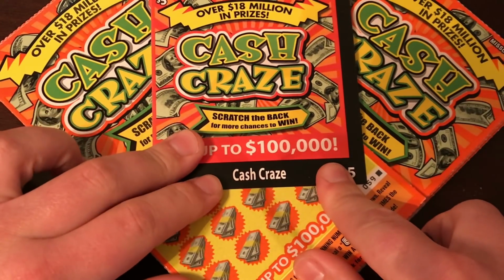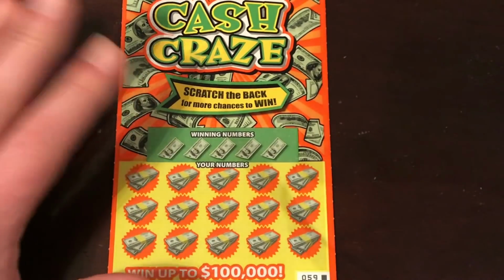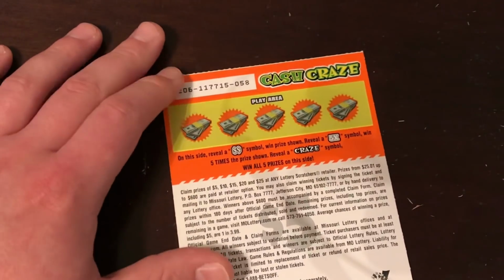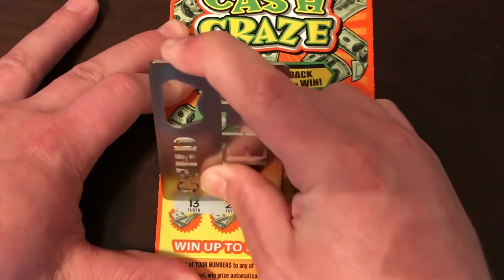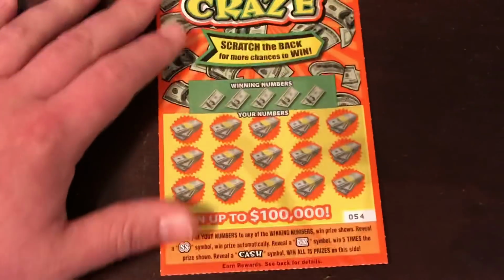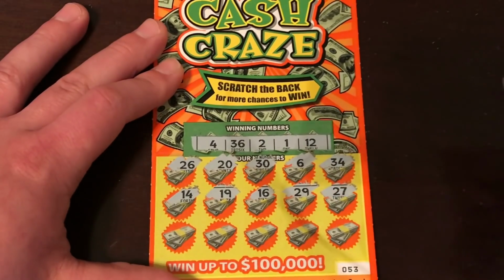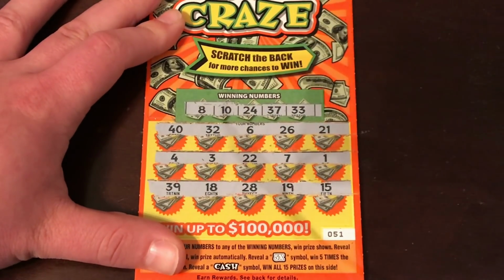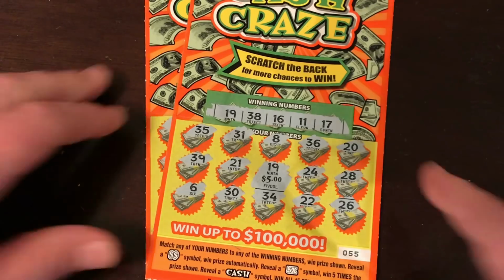FULL BOOK OF THE CASH CRAZE $5 MO LOTTO TICKET!!! PART 1